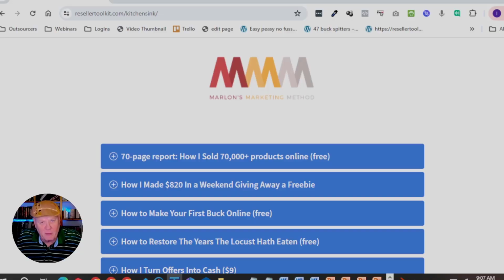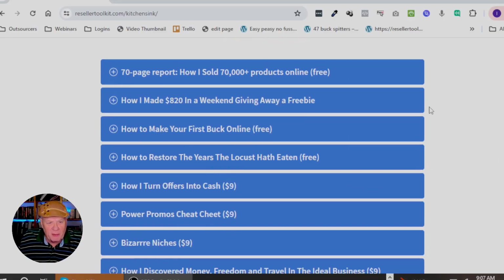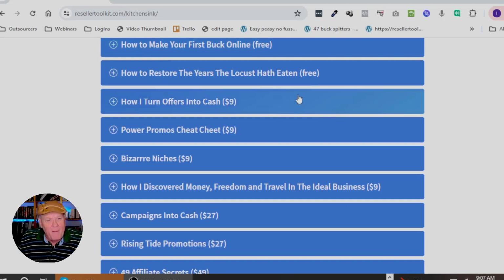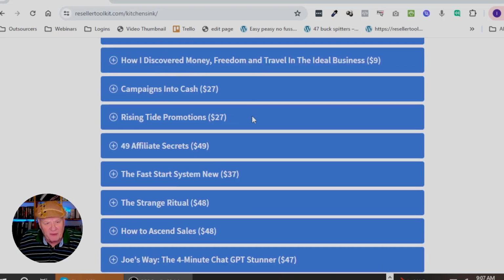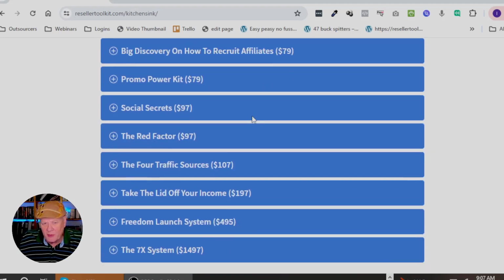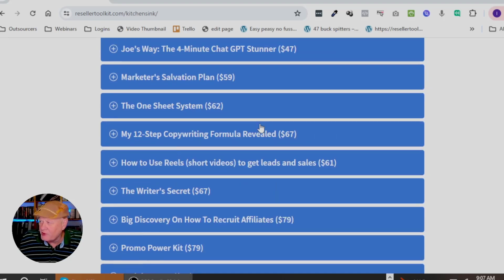How to Sell Digital Products -- a Beginners Guide